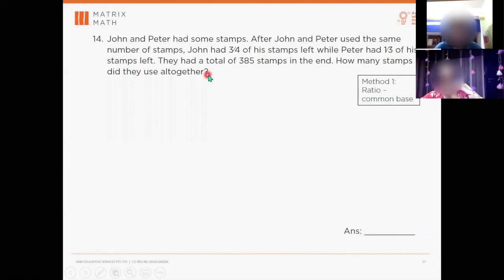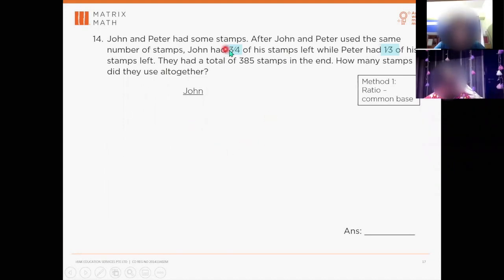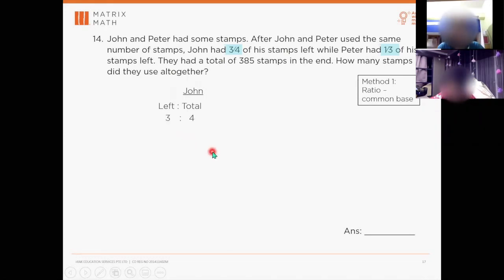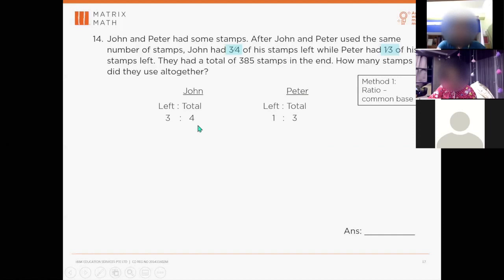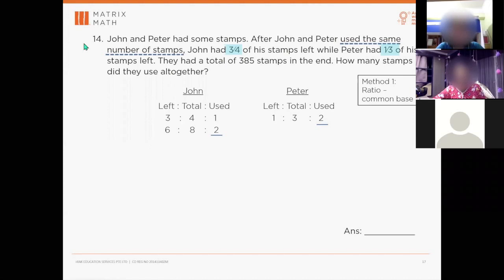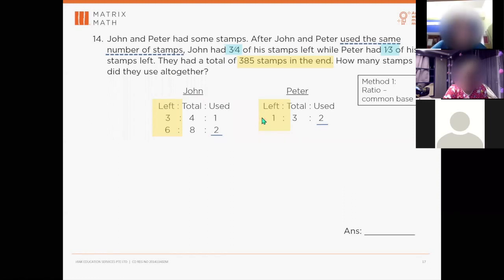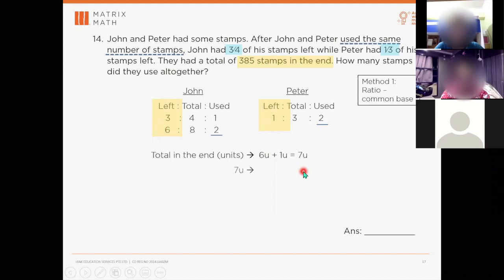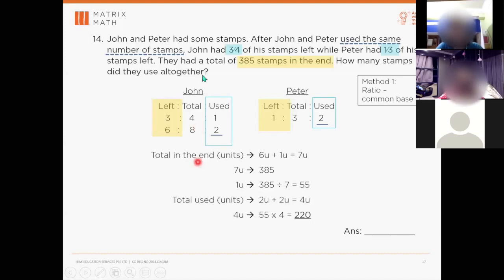Singapore Primary 5 Maths - Common Base Ratio method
John and Peter had some stamps. After John and Peter used the same number of stamps, John had 3⁄4 of his stamps left while Peter had 1⁄3 of his stamps left. They had a total of 385 stamps in the end. How many stamps did they use altogether?